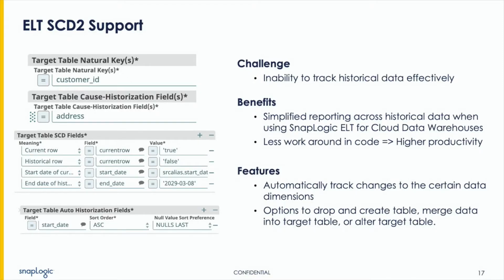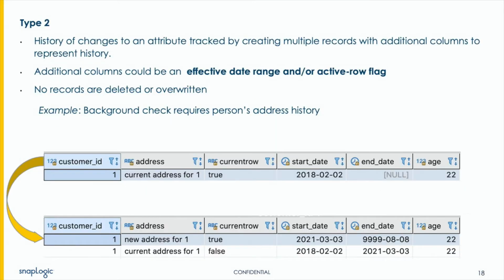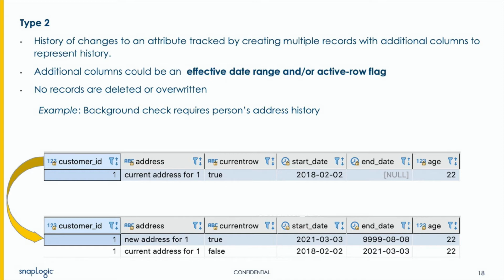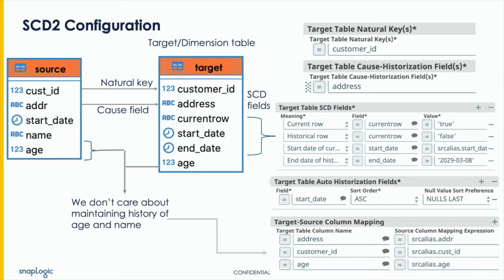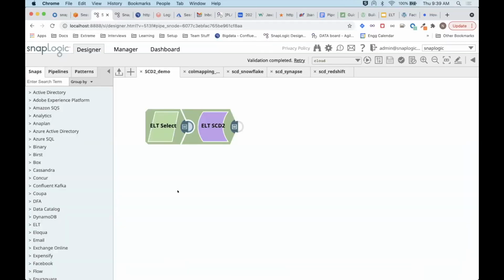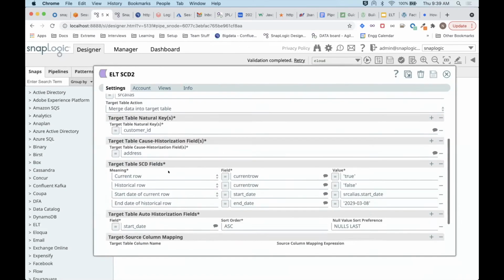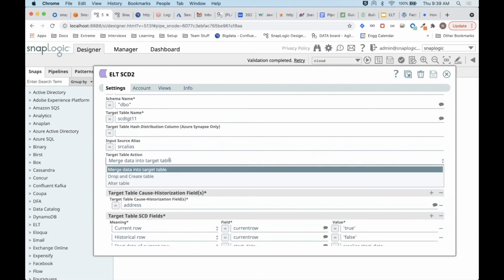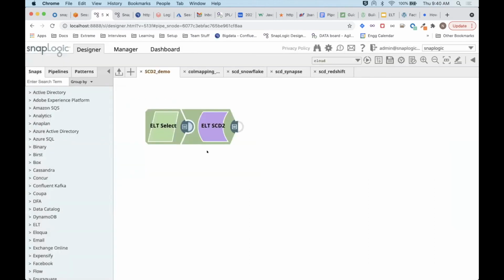May 2021 Release: ELT SCD2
Learn how you can automatically track historical data in your cloud data warehouses with SCD2 support for SnapLogic ELT.